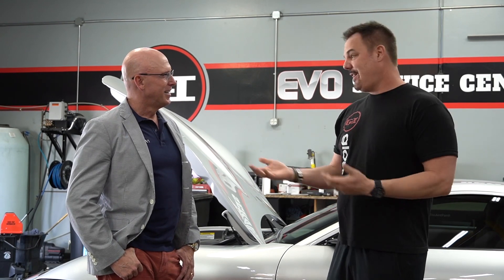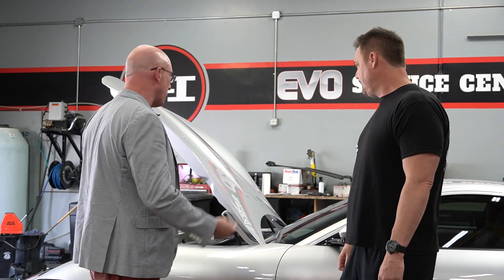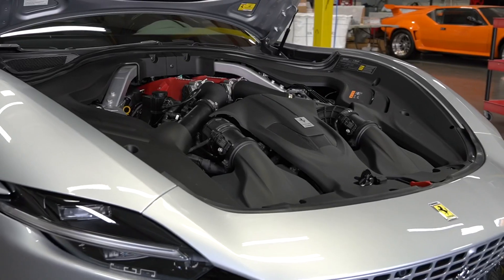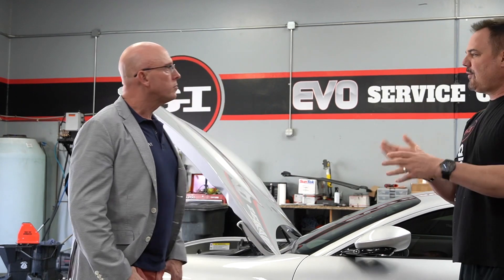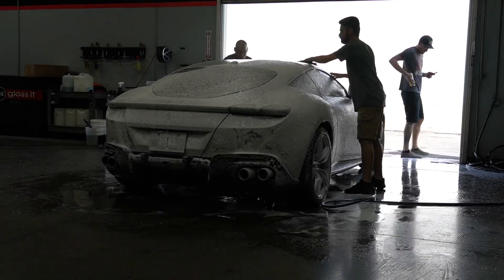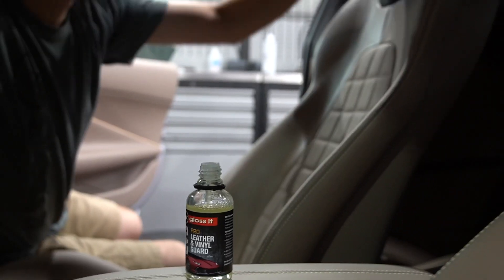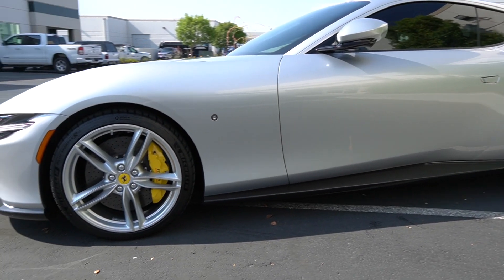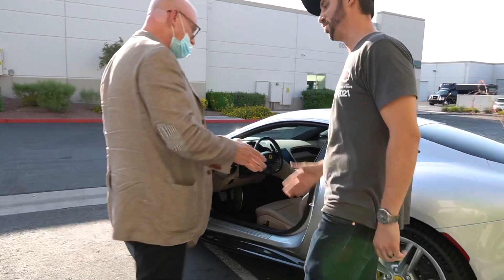FERRARI ROMA SCRATCHED!! CAN WE FIX IT?!?!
POLISHES
EVO 800 Heavy Cutting Compound

Ceramic Coating
EVO PRO Graphene Ceramic Coating

     This week we have a beautiful 2021 Ferrari ROMA owned by our goof friend Todd Lenehan. We've known Todd for over 15 years, and He always allows us to have fun and go to work in his vehicles when he gets a new one. The first thing He did was give us call to ask when the vehicle could be dropped off so we could begin the process of paint correction, and protection.
     The Ferrari ROMA is a Grand Touring Italian sports car  based on the Portofino that is just beautiful. It embodies everything Ferrari has stood for over the years. The car is sleek, sexy, and of course boasts an incredible V8 that puts out 612Hp, 561 lb-ft torque, that just sounds exactly like what you would expect a Ferrari to.
     When Todd dropped off the vehicle the first thing we had to do was begin to remove the factory applied PPF which has some blemishes, and poorly applied in some areas. Once we had finished removing that we began to paint correcting and polishing the paint to make it as clear and perfect as possible before applying coating. These steps are made incredibly easy by using our EVO 21 Polisher, and 2000Cut Polish with a foam pad. Our polishers allow anyone to remove imperfections without creating much heat making it easier for beginners to get working.
     The Ferrari was beginning to look good, and once we finished correcting the paint we moved onto applying PPF to most of the vehicle followed by our EVO PRO Graphene coating. Our Graphene coating is now our strongest coating providing our longest warranty, and the best protection against possible straches, watermarks, and minor damage to the paint. Todd was extremely happy with the final product once He came to pick up his vehicle, and let us know how much he appreciated what we did.
    If you are interested in any of the products used in the video visit glossit.com or glossitdetailstudio.com to schedule an in person appointment in LAS VEGAS.